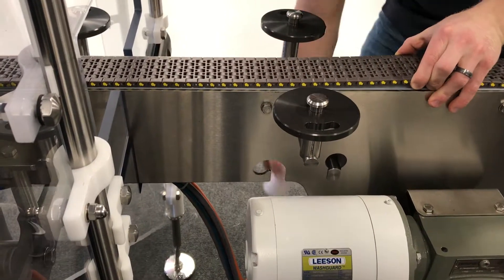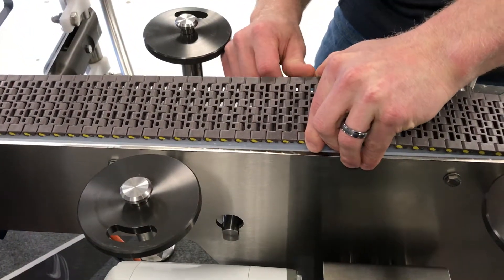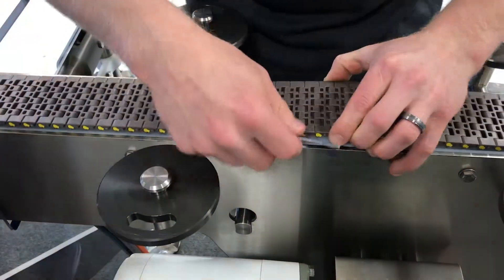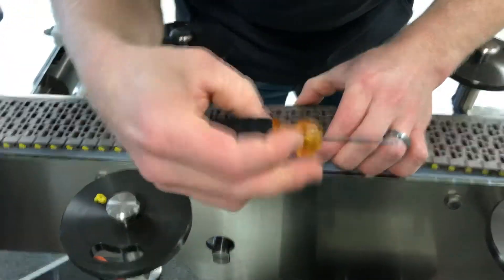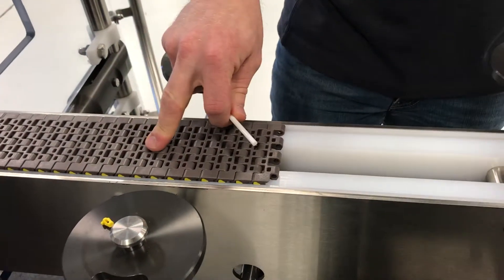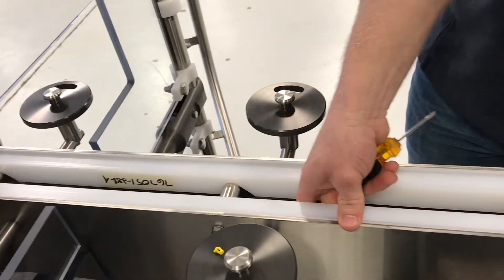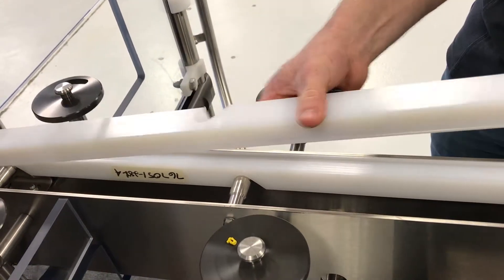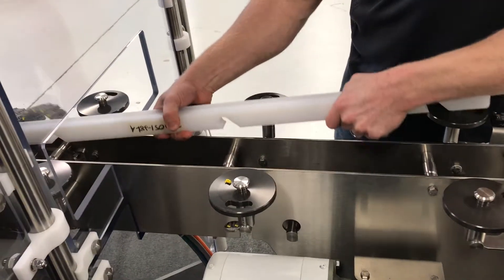Rotary Conveyor Chain